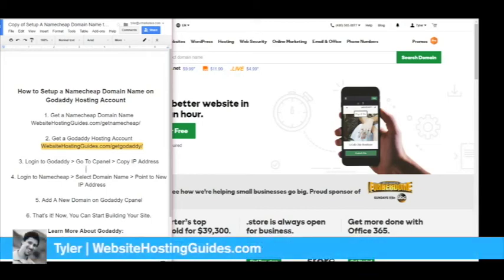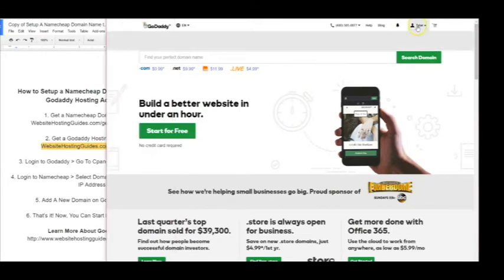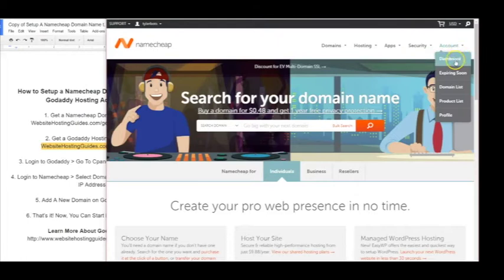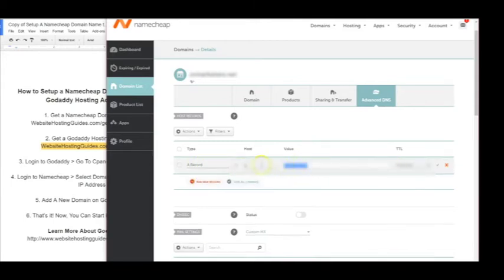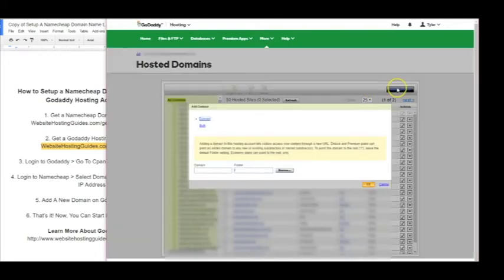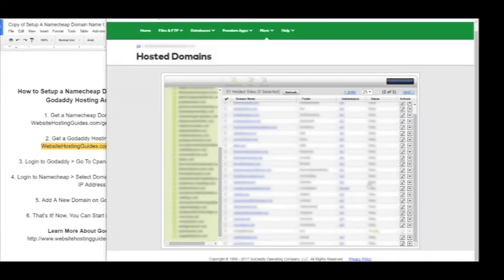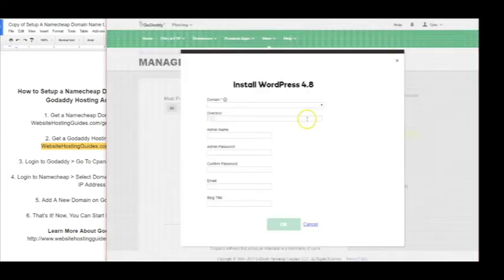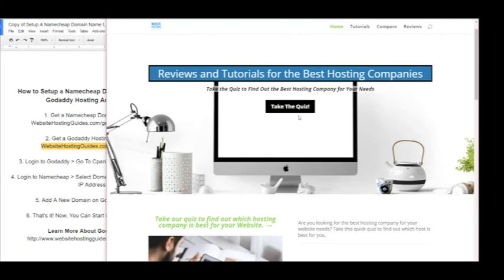How to Setup Namecheap Domain Name on Godaddy Hosting Account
To get a Namecheap domain name, go * and to get a GoDaddy domain name, go

Learn how to set up a Namecheap domain name on a GoDaddy hosting account in this quick video.

You’ll need to have both a Namecheap and a GoDaddy account before you can get started.

Begin by logging into your GoDaddy account and click on Visit My Account. Click on Manage next to Web Hosting and on Manage again. Find the IP Address, which will be located on the left under Server Details, and copy it.

Log into your Namecheap account in another tab and click on Dashboard, which is under the Account drop down. You’ll see the domain name a bit further down the page, hover over the house icon, and click on Advanced DNS. If you don’t see an A Record under Type, click on Add New Record and enter the IP address you copied into the Value field. If there is an A Record, click on the Value field and replace the information in that field with the IP address you just copied. Click on the checkmark to the right to confirm your changes.

Now your domain name from Namecheap is pointing to GoDaddy. Go back to GoDaddy and click on Hosted Domains on the left. Click on the Add Domain button at the top right and in the pop-up window, enter the new domain name and the folder, and then click OK. You’ll be taken back to the Hosted Domains page where you should see your new domain name listed as Pending or Setup. It may take up to 10 minutes for this process to complete.

The next step you’ll need to take is to install WordPress on your new site. To do this, click on Home in the upper navigation bar and then Applications on the left. Click on Install next to WordPress. In the pop-up choose the domain name you’ll be working with, fill in all the other fields as necessary, and click on OK.

If you’re looking for the best host for your website, take a look at our and you can take a quiz that can help you choose the right provider for your needs.